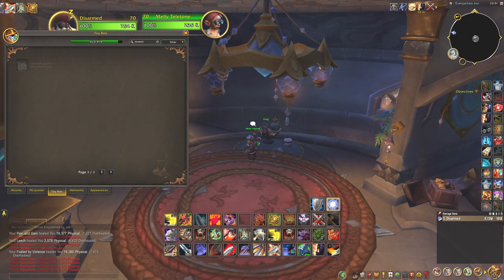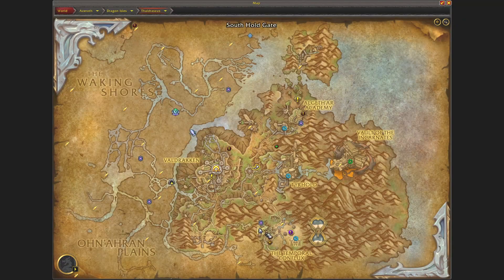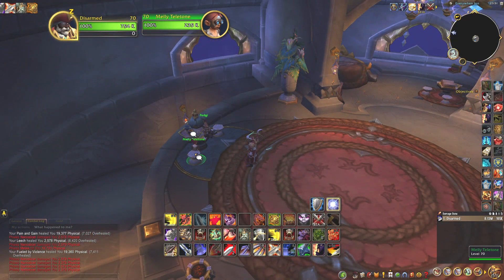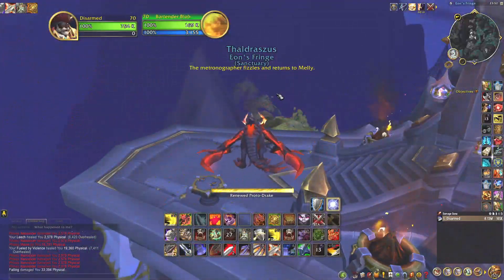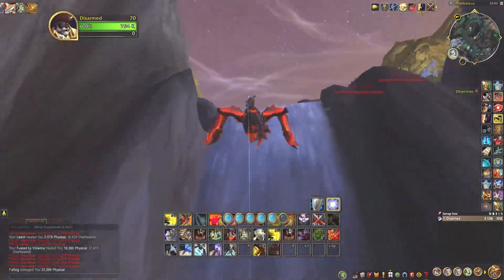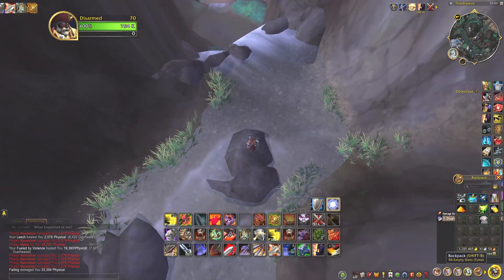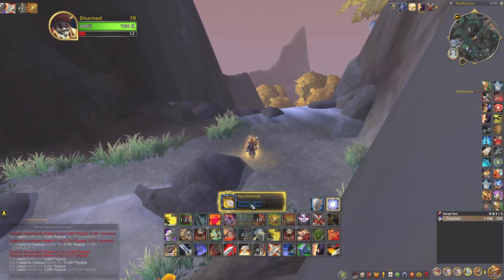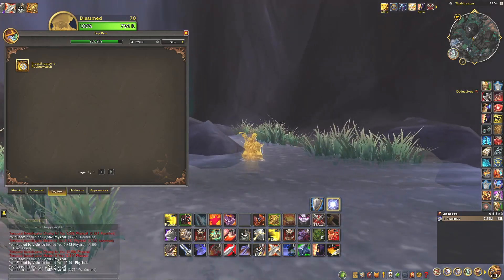Investi-gator's Pocketwatch New Dragonflight Toy, Where (Thaldraszus) & How, Dragonflight Retail WoW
Showing/Telling about the Investi-gator's Pocketwatch New Dragonflight Toy, Where (Thaldraszus) & How, Dragonflight Retail WoW